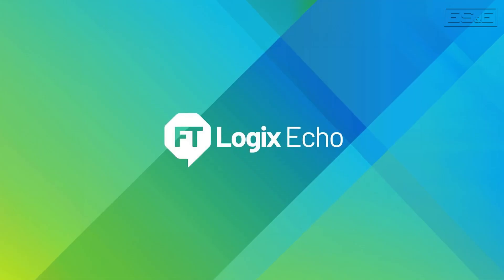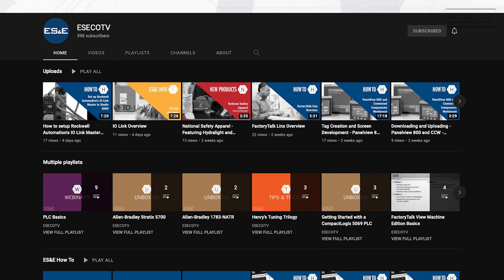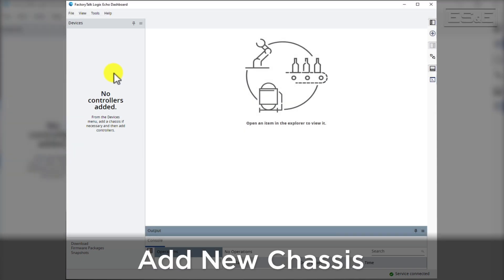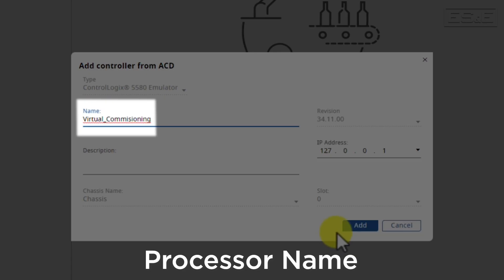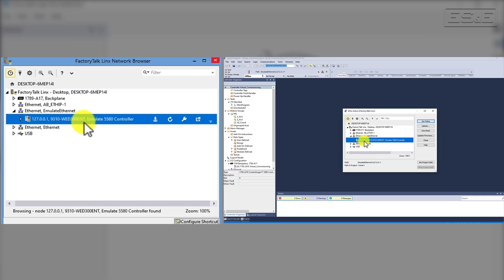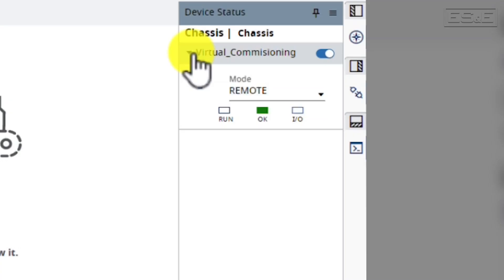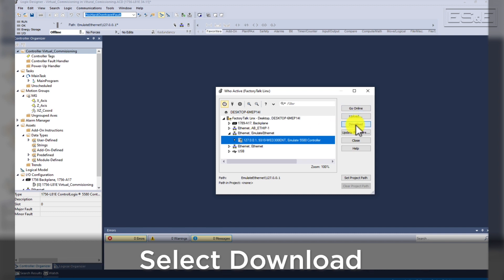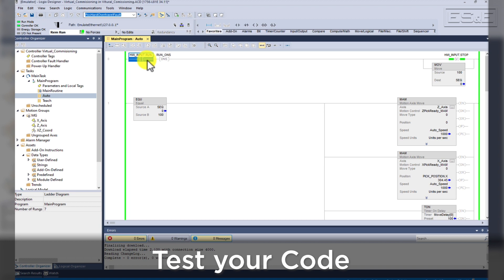Create a Virtual PLC in FT Logix Echo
Henry Gilliland, the Mechatronics Specialist at ES&E, describes how to create a virtual Programmable Logic Controller (PLC) using Rockwell Automation's FactoryTalk Logix Echo software. The process involves opening the software's dashboard, adding a new chassis, and adding a controller from an existing program. A program can then be downloaded to the virtual PLC using Studio 5000 Logix Designer. This virtual PLC can be used for virtual commissioning and testing PLC code without physical hardware.